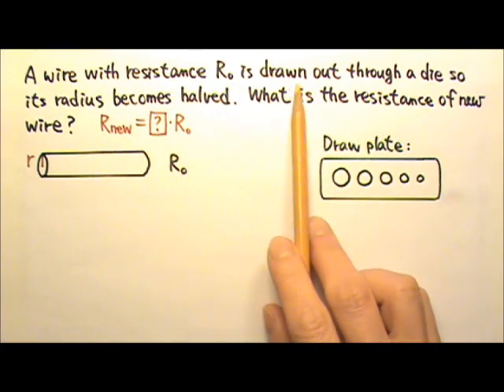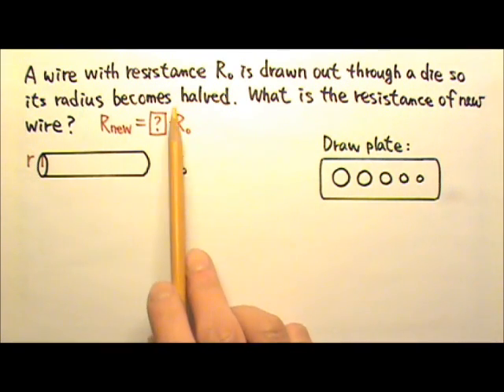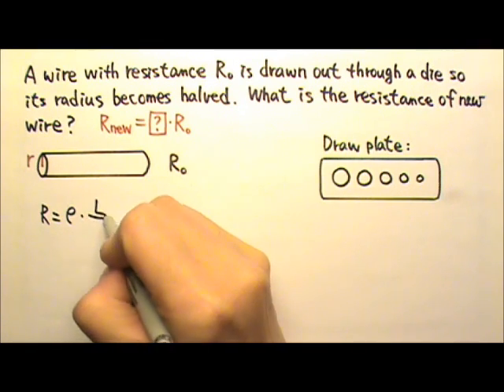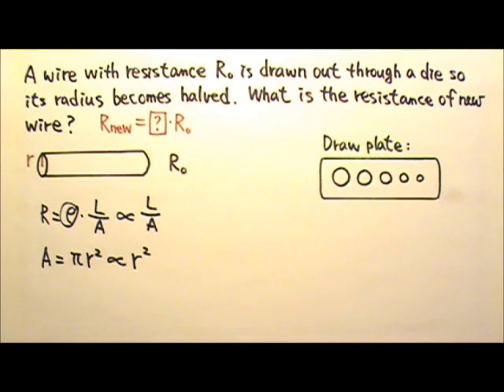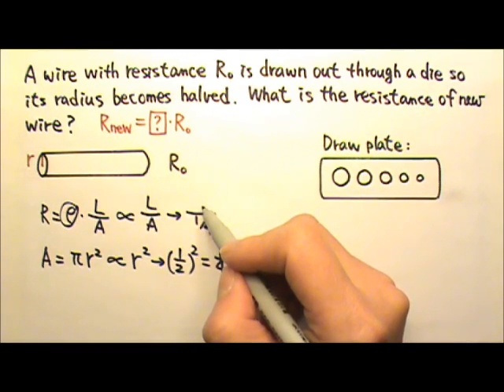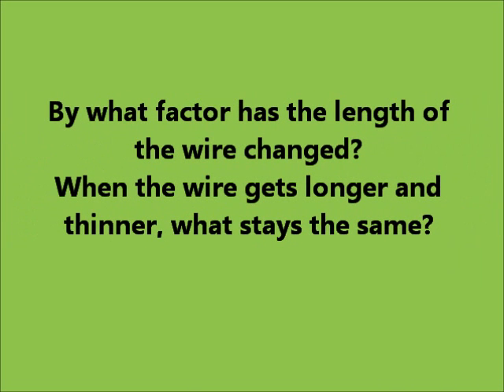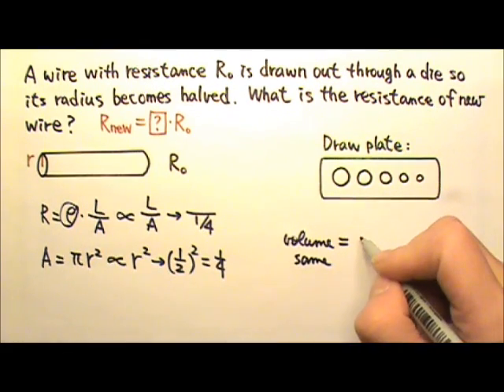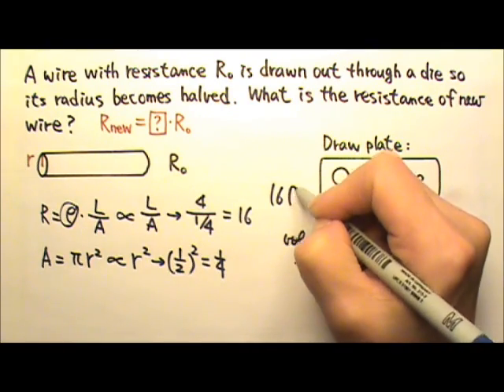AP Physics 2: Circuits 4: Resistance and Resistivity Problem